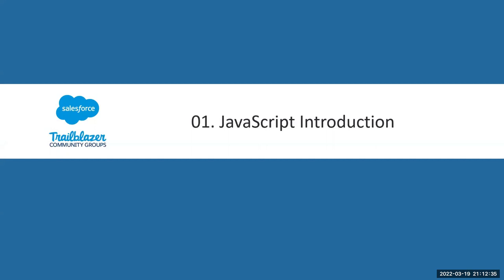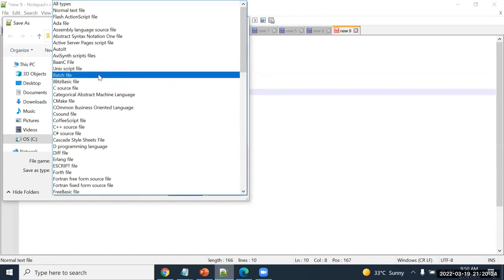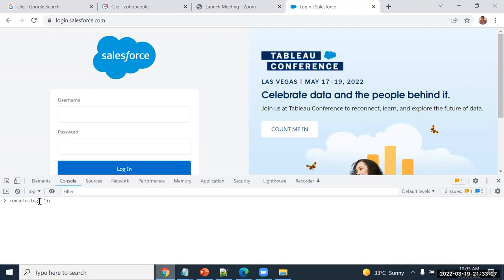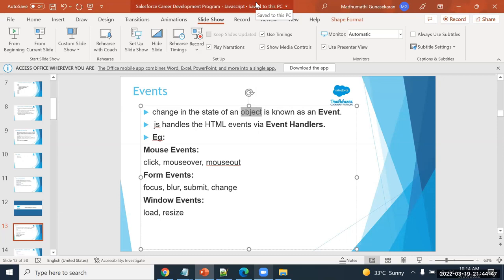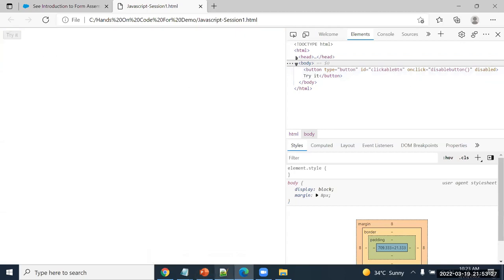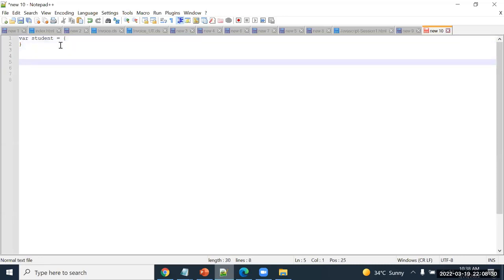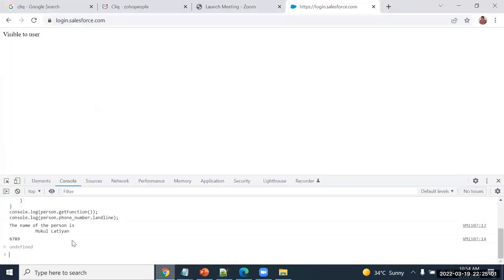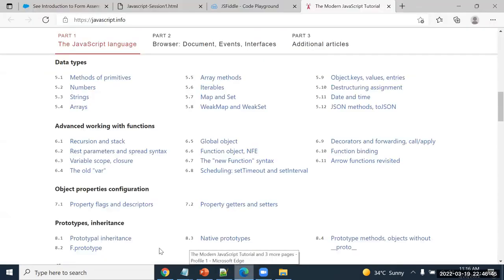Part-32 (JavaScript Part -1)